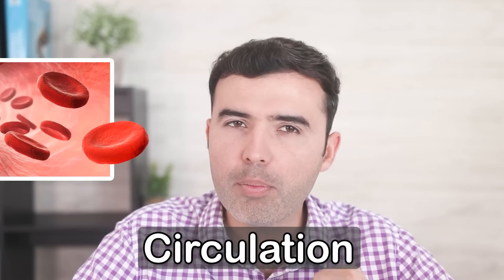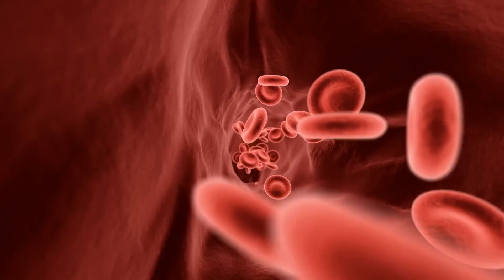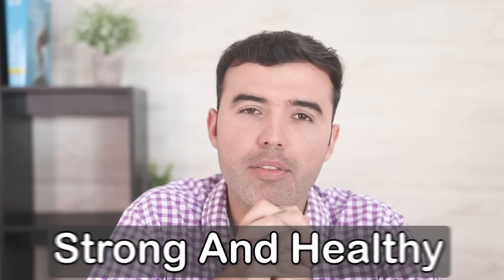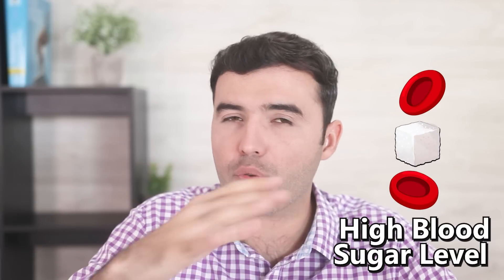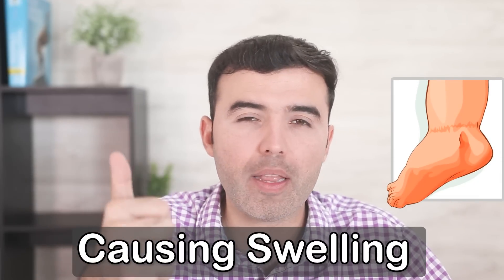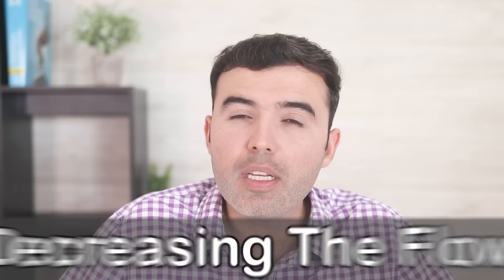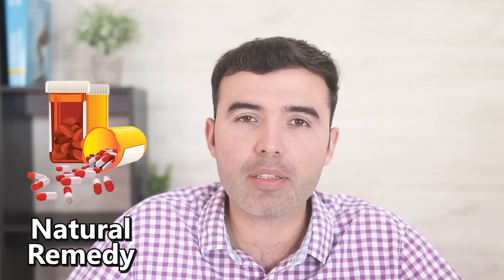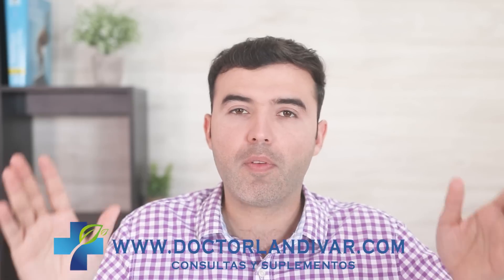HOW TO IMPROVE BLOOD FLOW AND CIRCULATION - Bad Circulation Causes and Solutions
These are the most effective ways to improve blood flow and circulation naturally. Bad circulation can worsen with poor heart or kidney function, exercise, and more. Discover how to eliminate poor circulation and improve blood flow in no time!

diabetes,
cholesterol,
varicose veins,
Dr. Gus,
liver,
thyroid,
weakness,
bad circulation,
circulation,
arterial circulation,
obesity,
lose weight,
weightloss,
exercises,
natural juices,
herbs,
celery,
milk thistle,
milk thistle,
diet,
treatments,
home remedies,
natural medicine,
supplements,